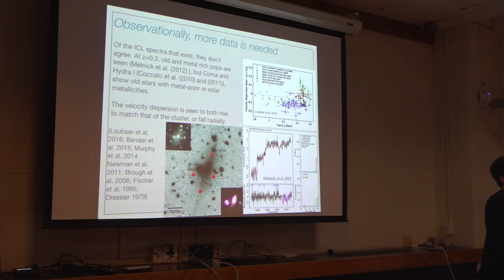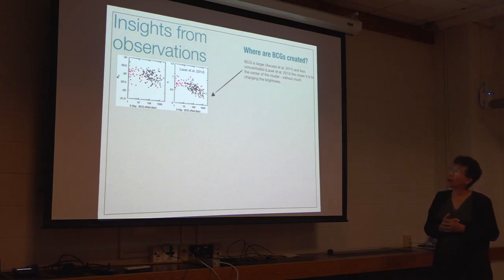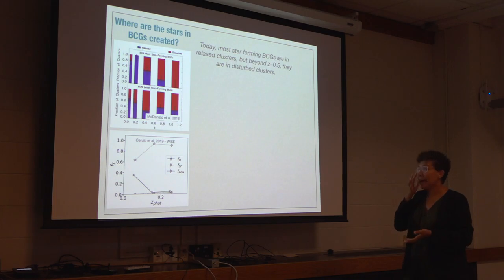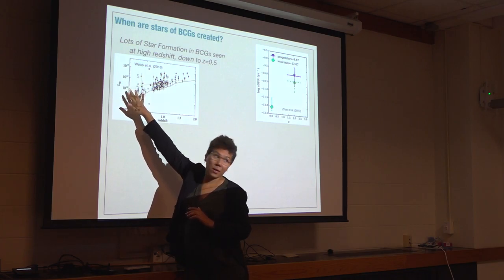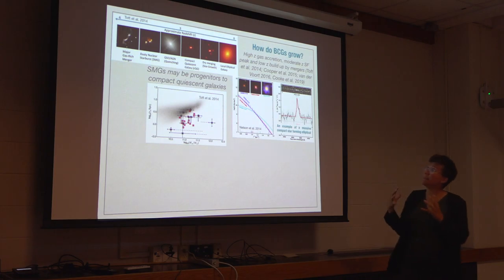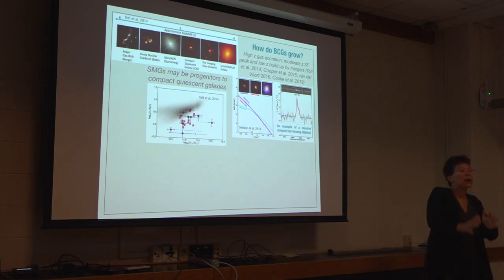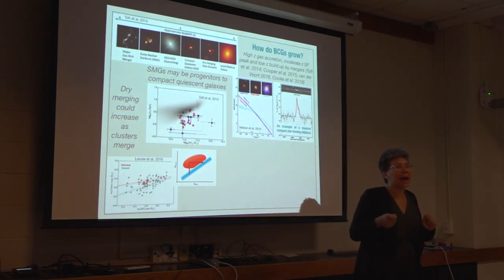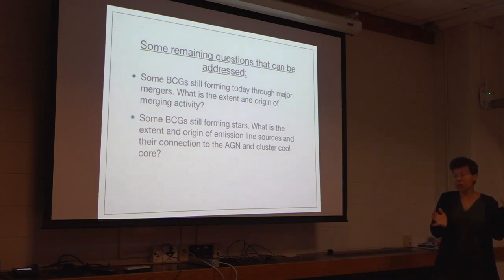ITC Colloquium - Louise Edwards (Cal Poly, SLO), Part 2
"Clocking the formation of local Brightest Cluster Galaxies"

ABSTRACT: Several puzzles continue to plague our understanding of the formation of Brightest Cluster Galaxies (BCGs): 1) What can the age and metallicity of the accumulated stellar mass tell us about when, where and how BCGs are created - and can these be understood simultaneously in hierarchical galaxy formation models? 2) How does the intracluster (ICL) form? Do the stellar kinematics suggest it is a natural extension of the outer envelope of a BCG, or, is it part of the cluster? We will examine each of these questions with WIYN SparsePak IFU-like observations of a unique sample of 23 low redshift galaxy clusters. We analyze the spectra of BCG cores, and for the first time, large samples of BCG+ICL spectra. We present stellar ages, metallicity, and velocity dispersion throughout the galaxies. These direct measures place important observational constraints for models of galaxy and cluster evolution.